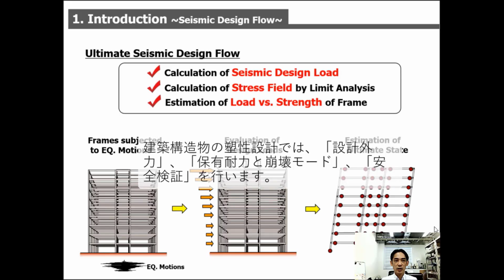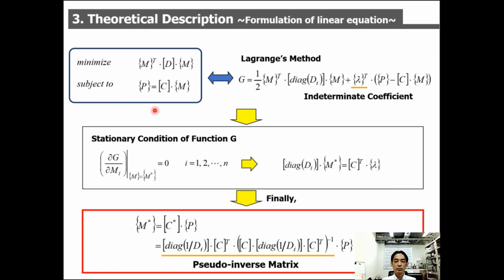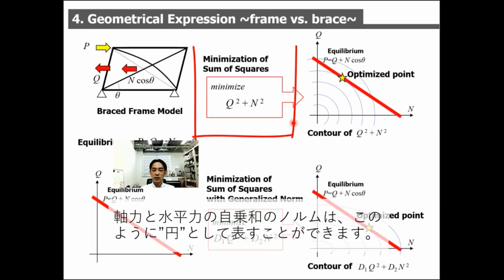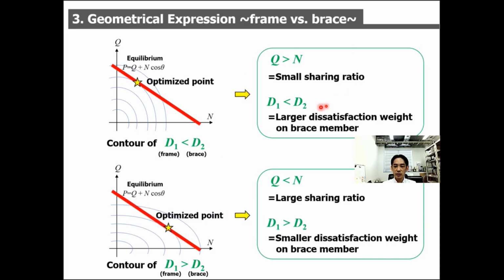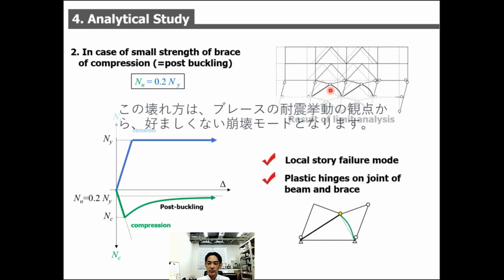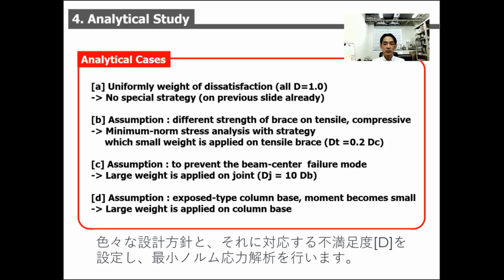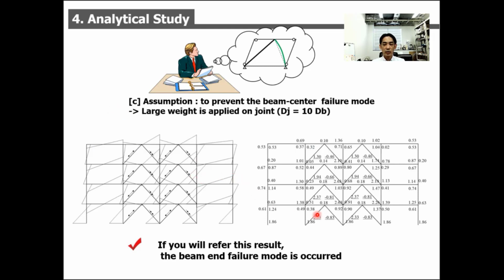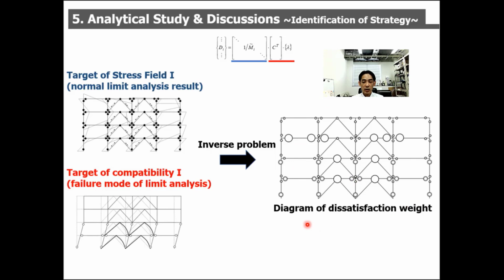建物の構造設計と意思決定論～2021年世界地震工学会議での研究発表より～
建築構造物の構造設計では、建物の強度と壊れ方を考慮して設計が行われます。
最小ノルム応力解析は、設計者の設計戦略や方針を数理的に反映させる塑性解析法の一つです。建物に発生する力を最適化するとともに、構造設計者の望む力の分布や壊れ方を実現するための計算結果を得ることができます。
ここでは、建物の構造設計と意思決定論の研究について、2021年9月世界地震工学会議で発表した研究論文に基づき、説明しています。

興味あるテーマなどがありましたら、出張講義など（対面、オンライン）、 お気軽にご連絡ください。